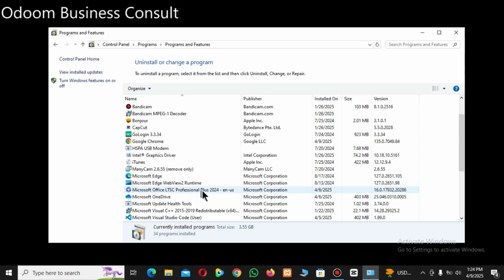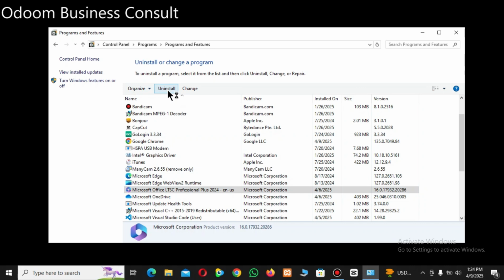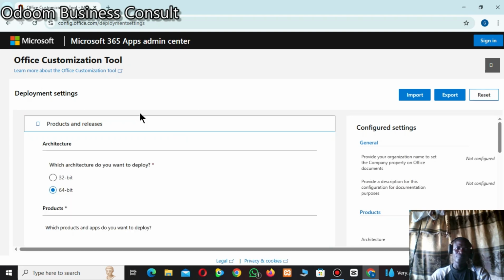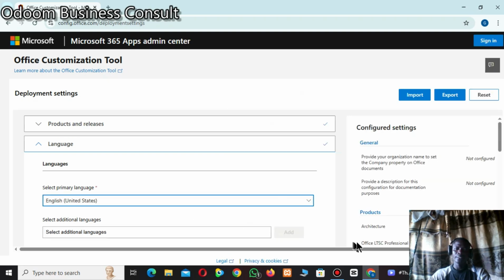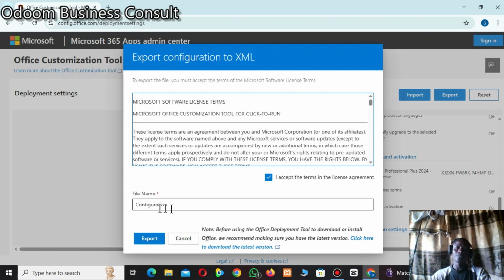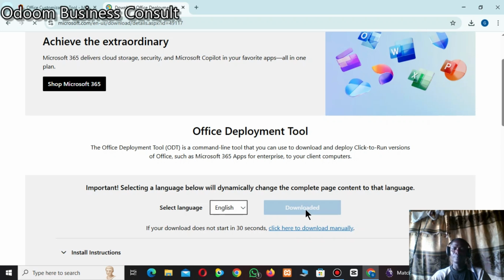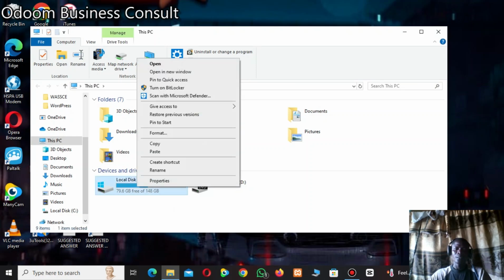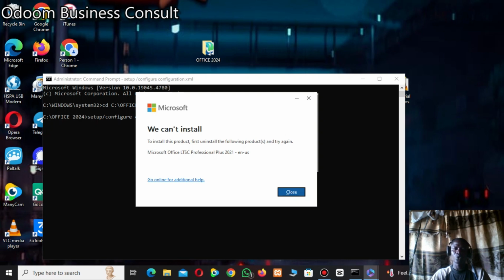How to Uninstall and Install a New MS Office 2024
This Video Teaches how to delete MS Office and Install a New MS Office 2024 on your PC